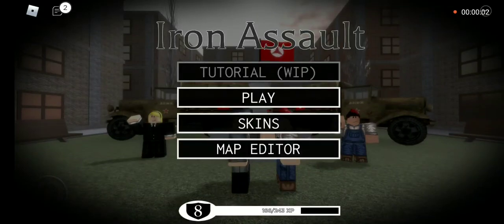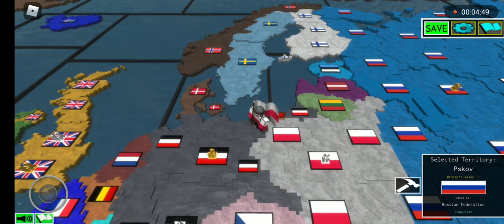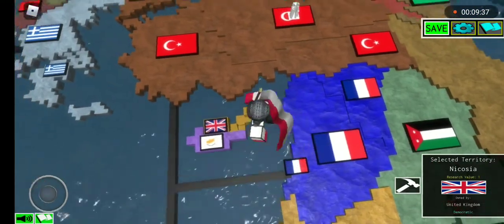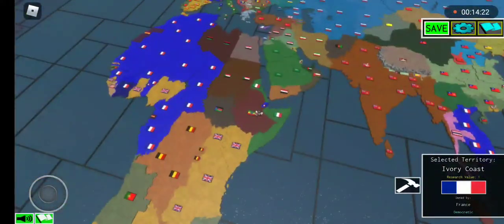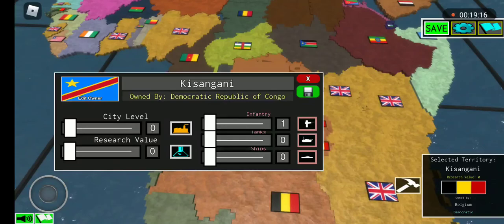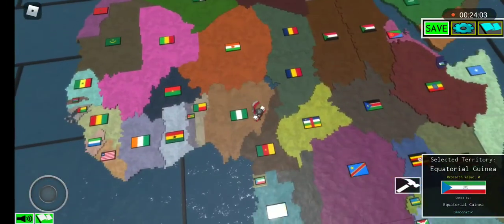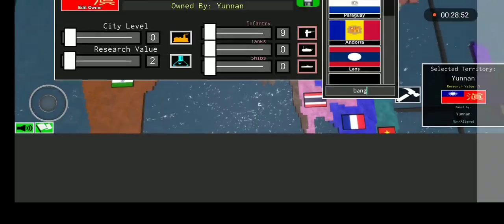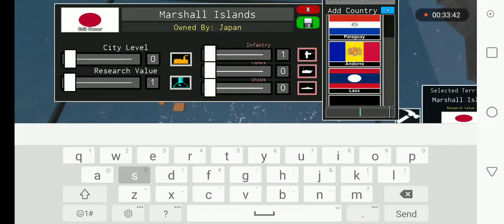(put on mute pls) Basic Tutorial: How to make a modern map in Iron Assault.